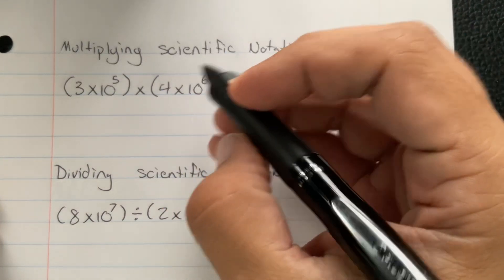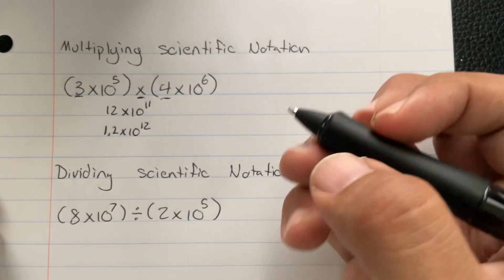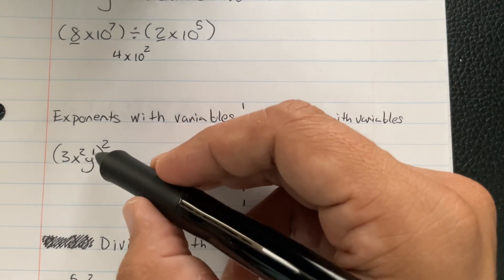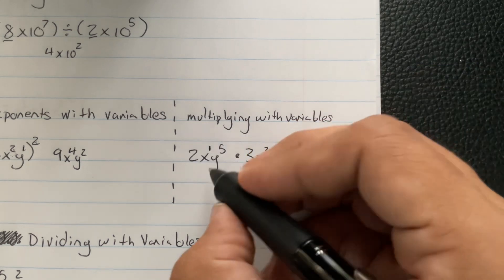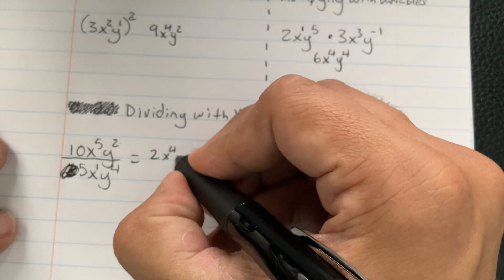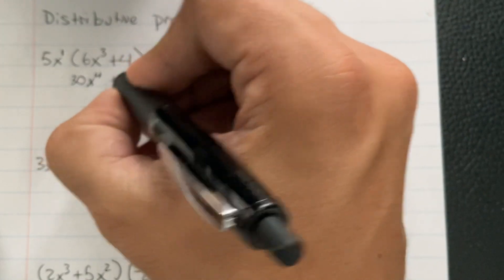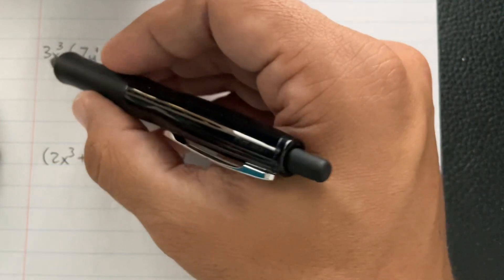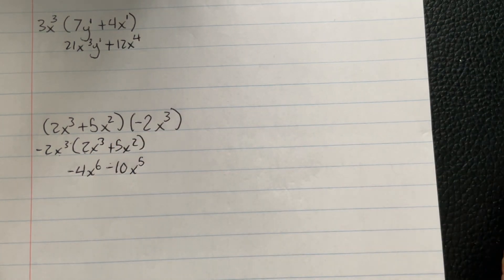Pre. Multiplying with variables